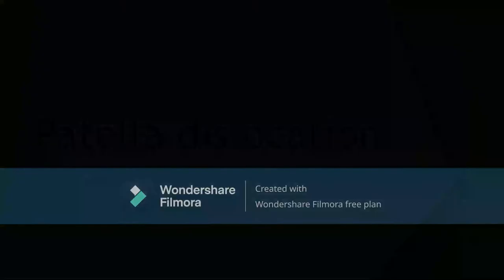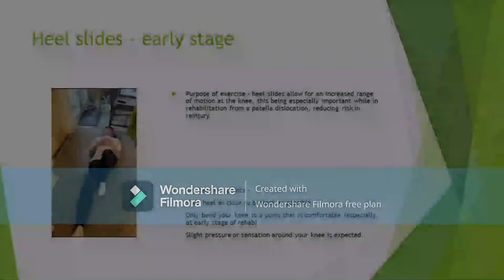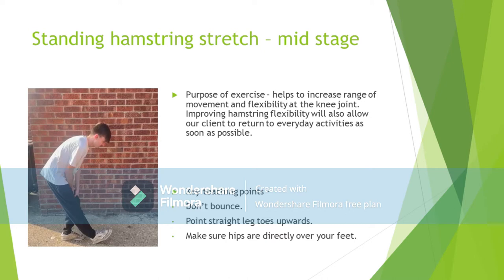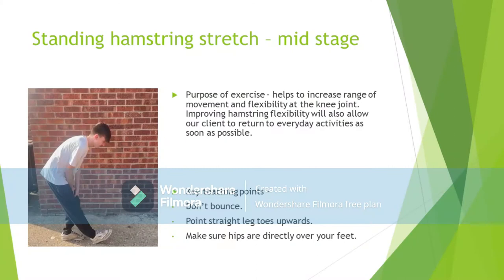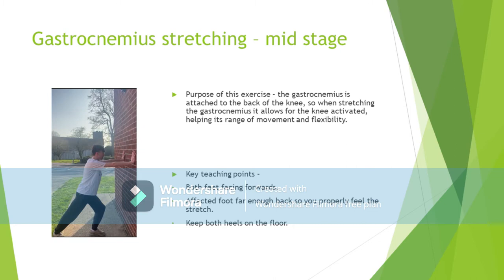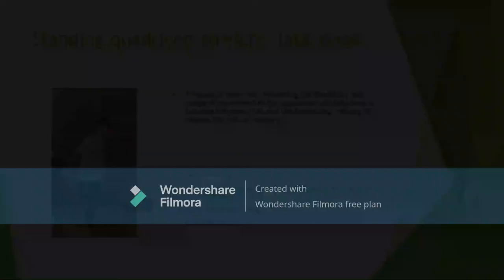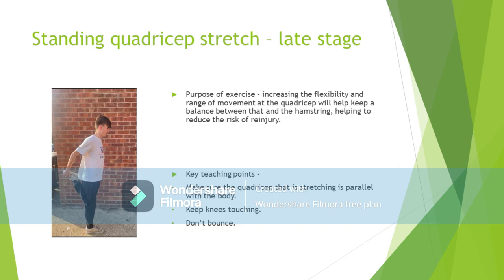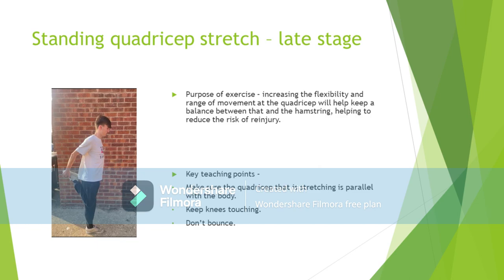Patella Dislocation Vlog